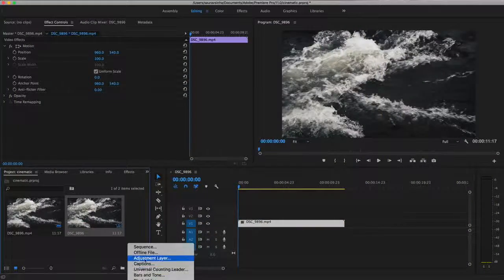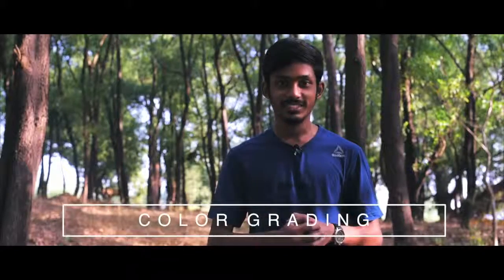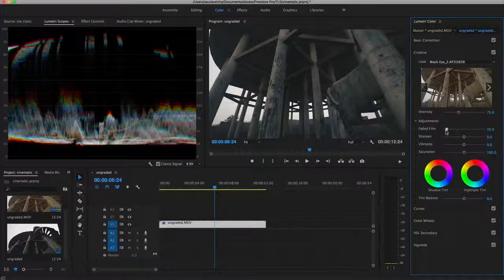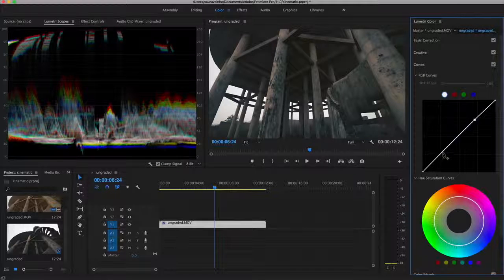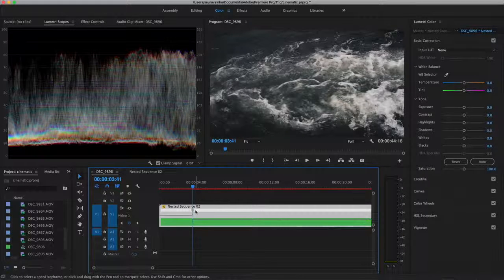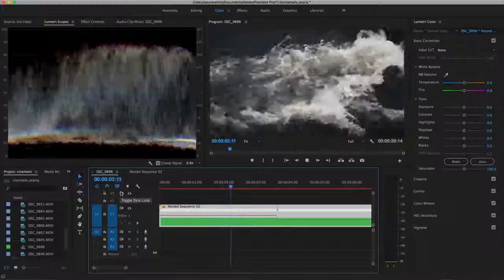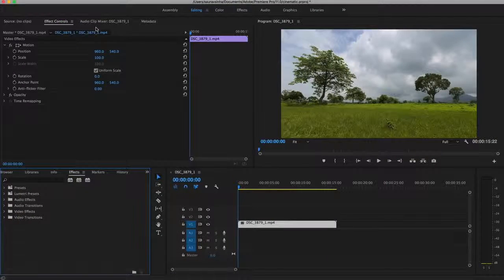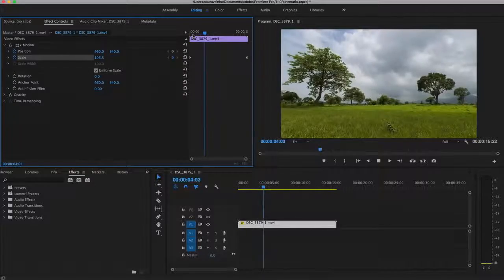DSLR and Tripod usage Tutorial by Mohit Bansal Chandigarh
Mohit bansal Chandigarh says, If you have a big or bulky lens it can be very tiring to lift and carry and shoot with for elongated periods. Bird and wildlife photographers usually use long lenses that can be very large. A tripod will hold the weight for you, letting you shoot for longer without weakness.